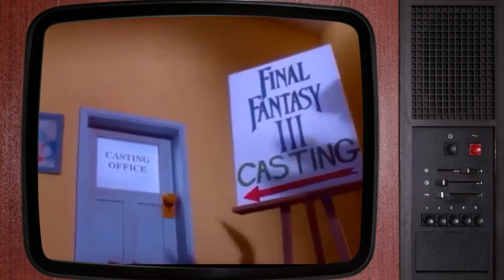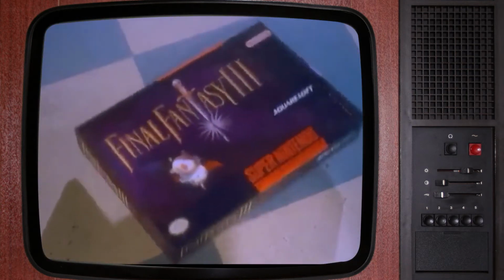Start with Pen and Paper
In this episode I talk about why as a graphic designer or a web designer you should start with pen and paper and what value you get as a designer doing. I talk about why you should not jump straight into your computer and design things.

Want to listen to more of the Inner Geek Podcasts? Check it out on Anchor